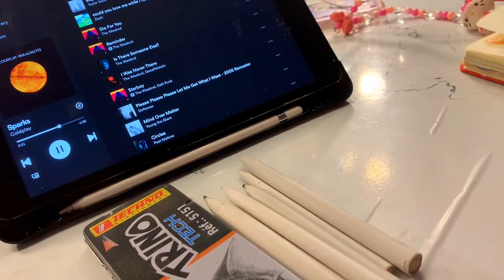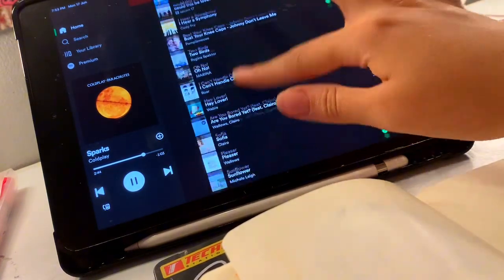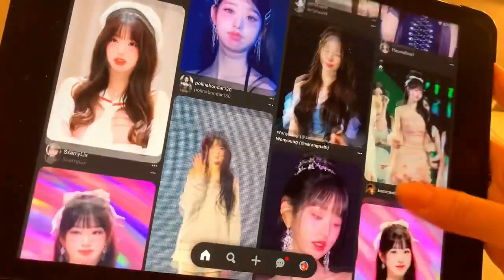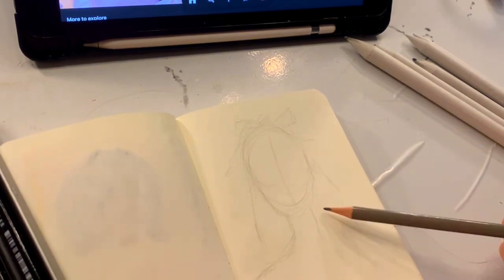Draw With Me🎀 | Sketching Woyoung (it looks like Lisa tho😭)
Draw with me Woyoung from ive with pencils aesthetic vibes . Watch me draw and draw along with me❤️🎀

🎙 music
Please support these amazing artists ♡︎
‏ᴅᴀɴɪ.ʜᴢ] ILLIT(아일릿) - Magnetic (ver. lo-fi) 1 HOUR LOOP

‏ • [ᴅᴀɴɪ.ʜᴢ] ILLIT(아일릿) -...